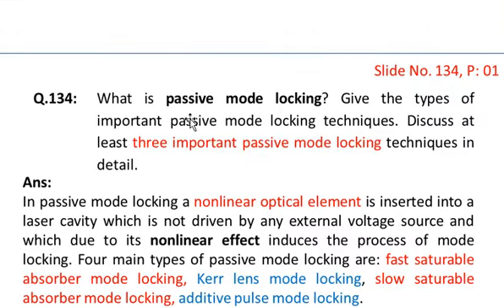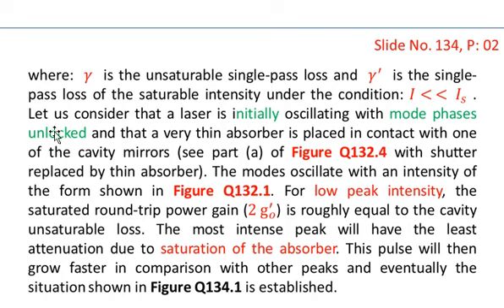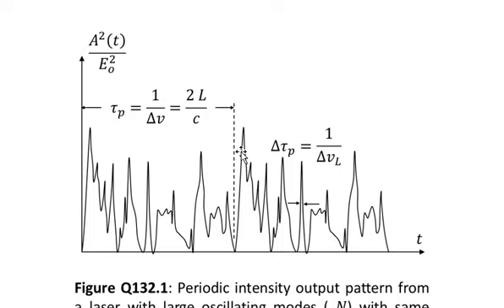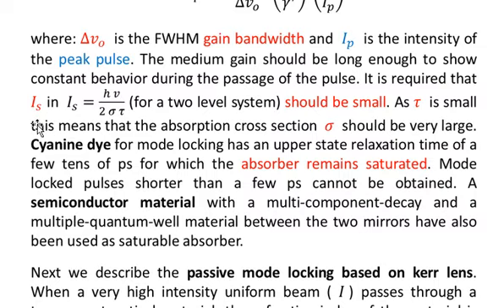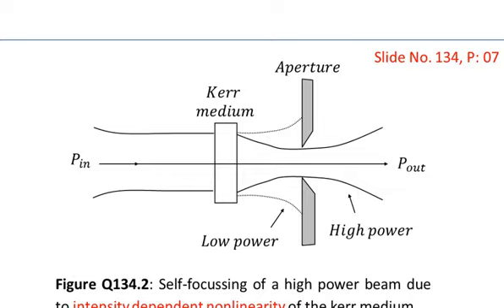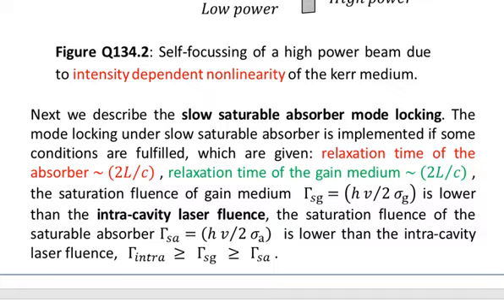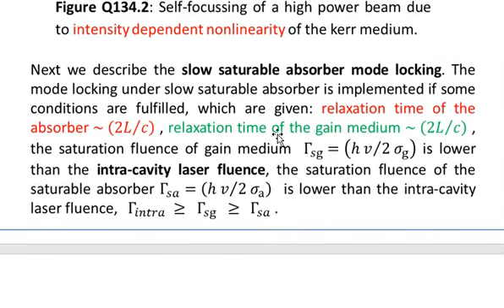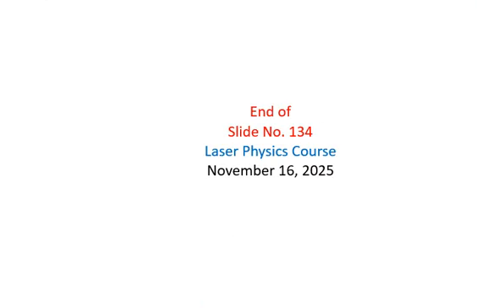Slide134 Passive Mode Locking Three Important Techniques, Laser Physics Course